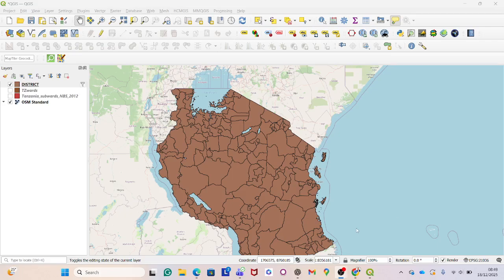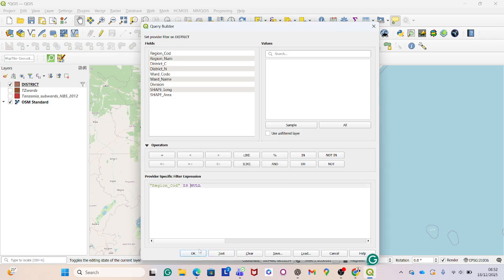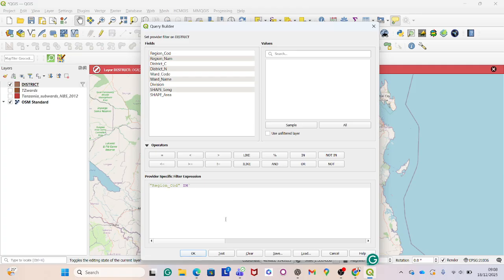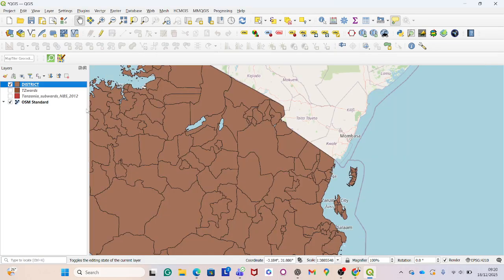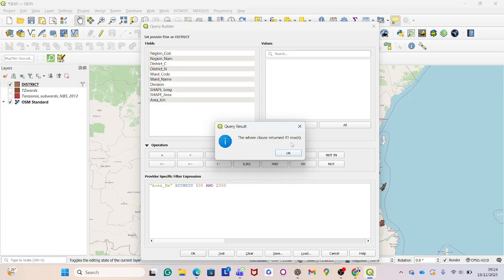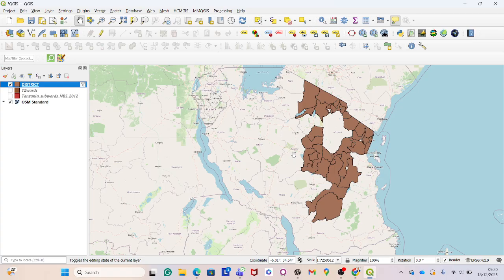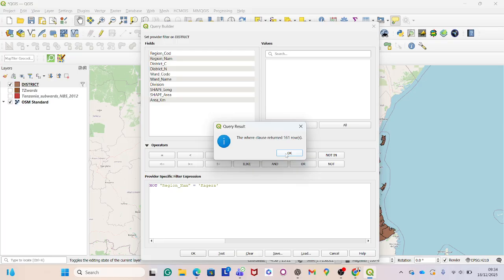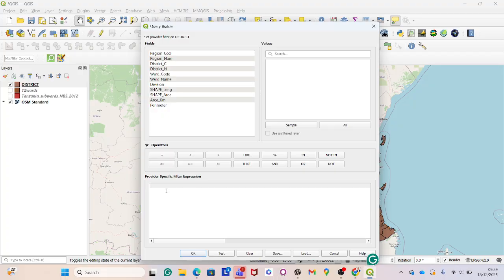QGIS Filter Tool Explained | How to Filter Vector Data Using Expressions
Learn how to filter vector data in QGIS using the Expression Builder.
This tutorial explains practical filtering techniques, common errors, and best practices for working with numeric, text, and calculated fields in real GIS projects.

Ideal for GIS beginners, students, engineers, and planners using QGIS for professional mapping and spatial analysis.